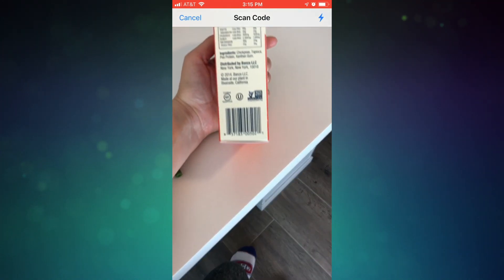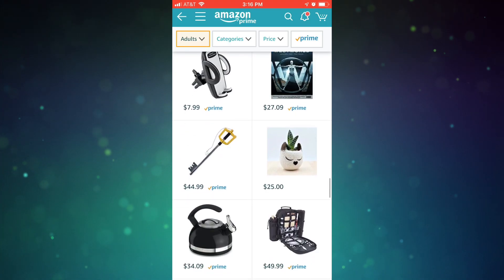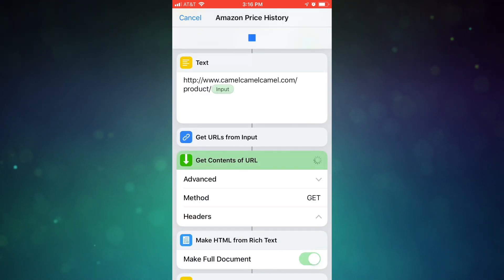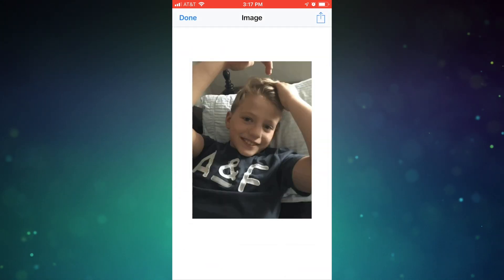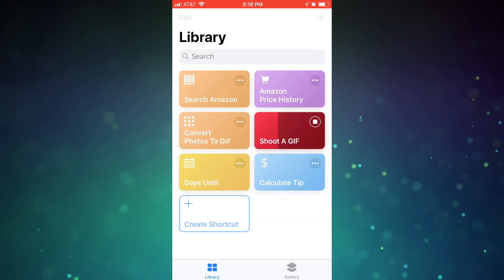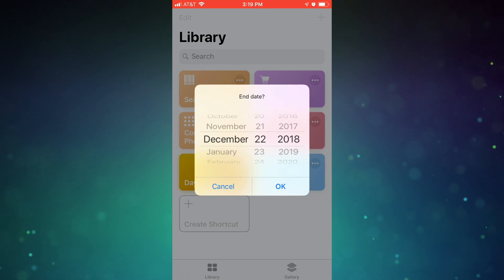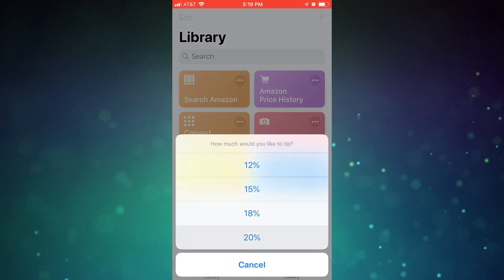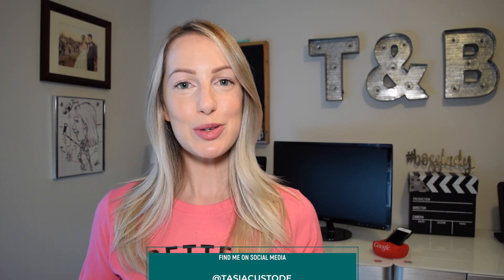Best Siri Shortcuts iOS 12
In this video, I share my favorite Siri Shortcuts for iOS 12. What are your favorite shortcuts? Let me know!